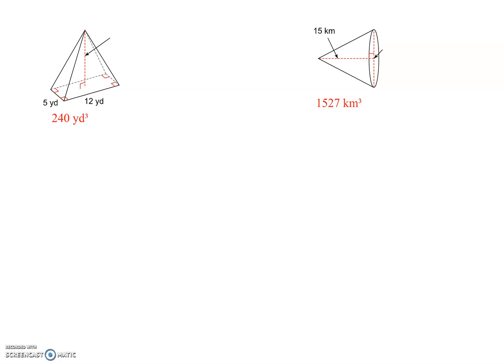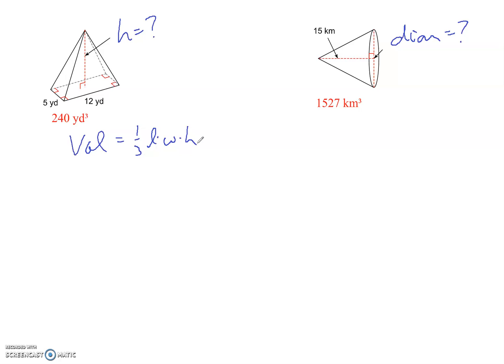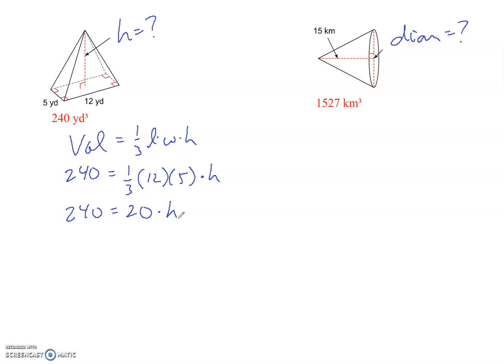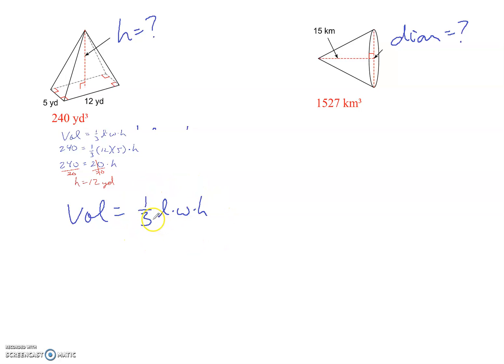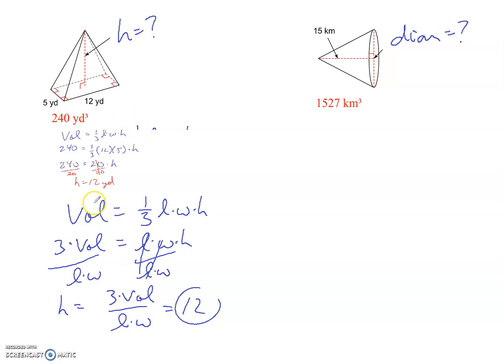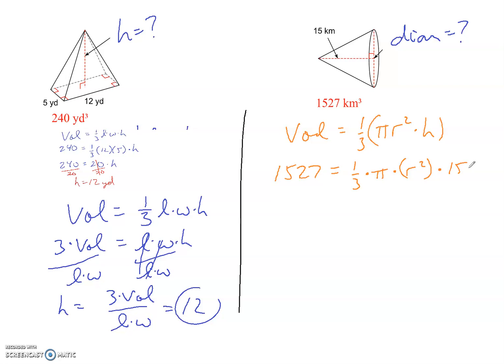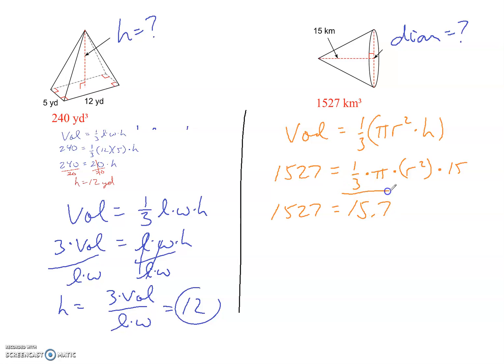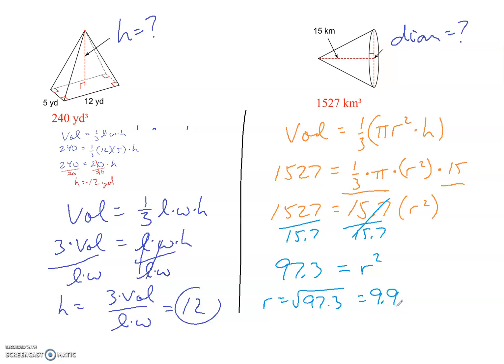10 Math Geometry Vid 6